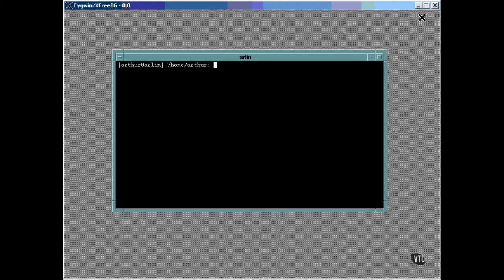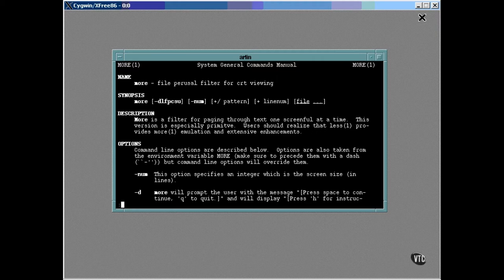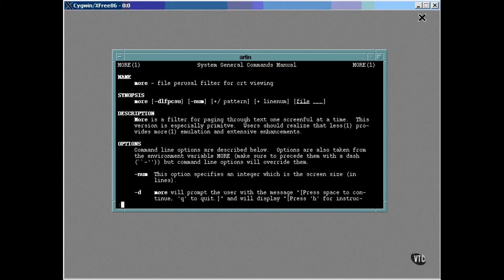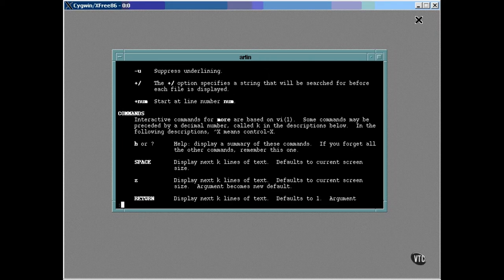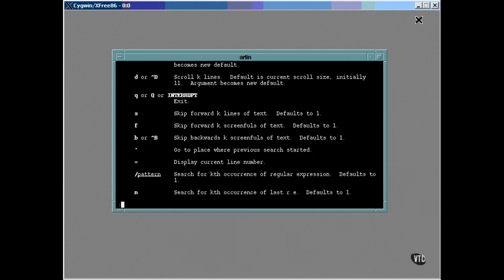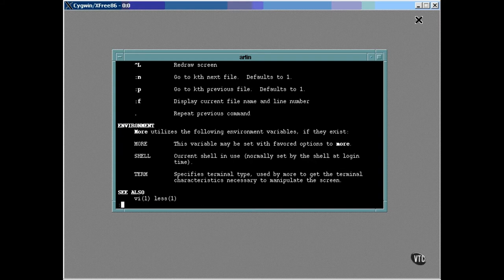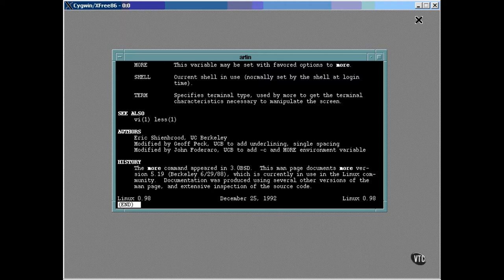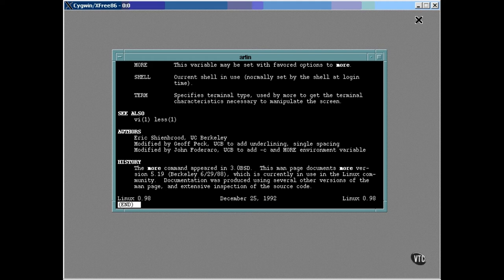Linux Tutorial For Beginners | Part 10 Man part pt.1